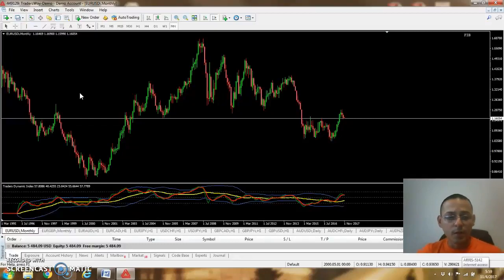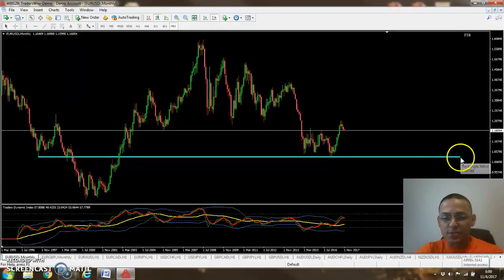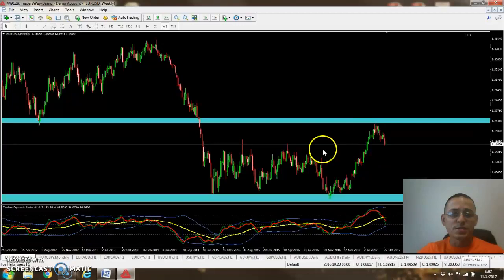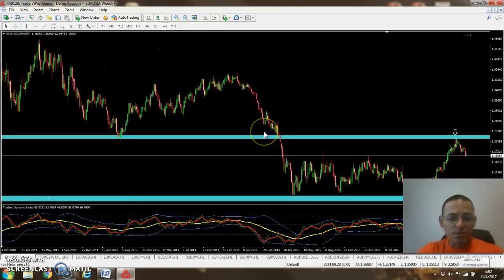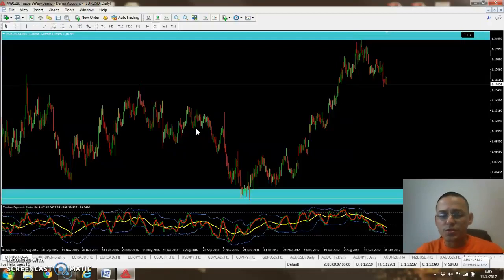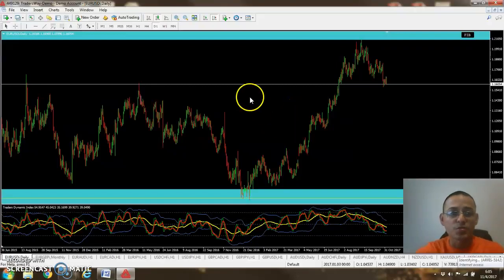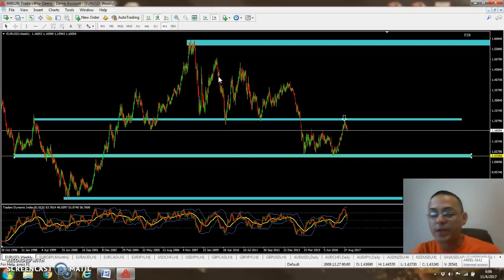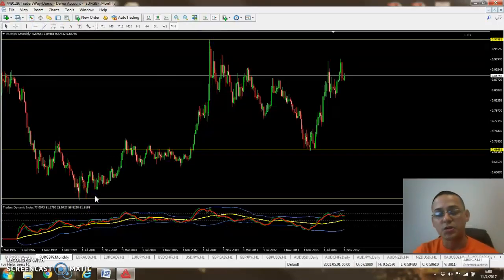Support & Resistance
This is a basic method on how to plot support and resistance. There is a lot more that goes into support and resistance other then possible reversal zones. That is one of the many secrets some traders don't want you to know.